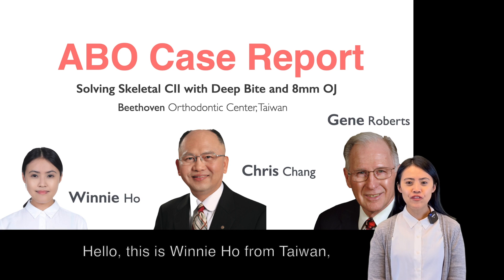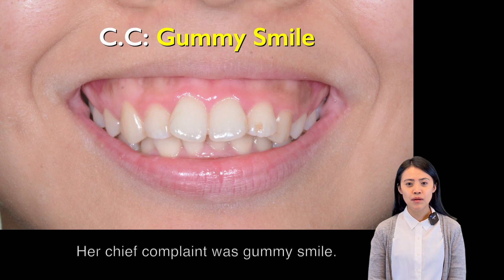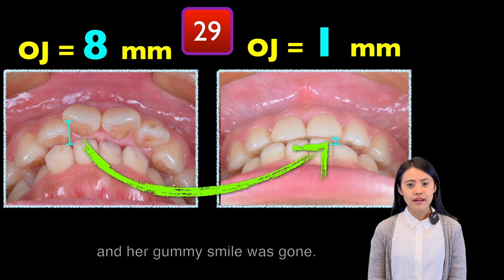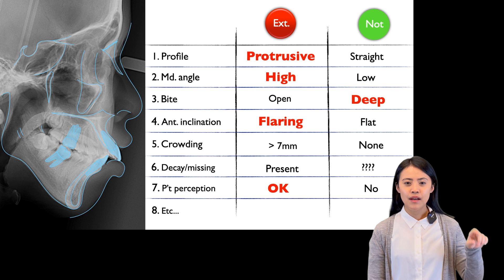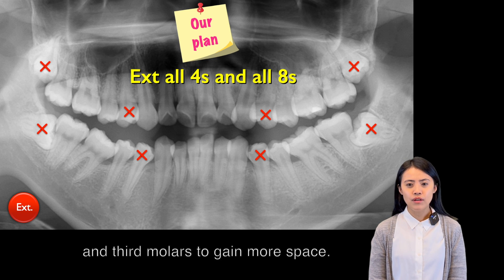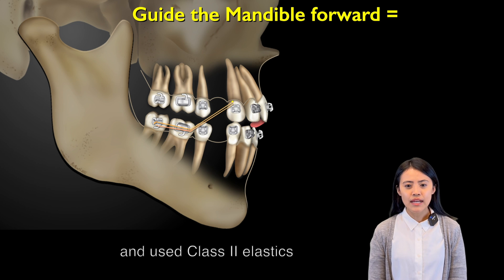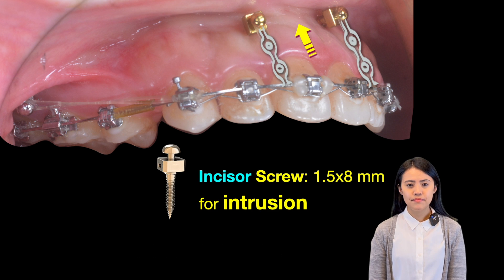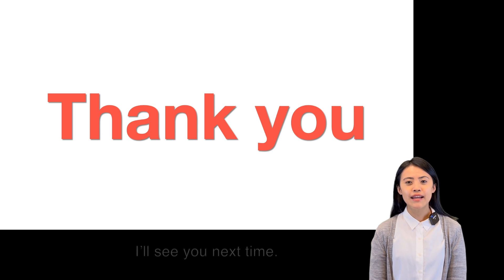ABO Skeletal Class II with Deep Bite & OJ｜【Chris Chang Ortho】CC772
[case report]
This report describes the treatment of CII malocclusion with deep bite and a 8mm overjet. First extract premolars and third molars based on Dr. Chang’s extraction decision-making table. Then guide the mandible movie forward by using CII elastics and bite turbos to reduce overjet. Lastly, insert IZC screws and anterior screws to correct gummy smile.

這篇報告描述一個治療CII合併8mm overjet和露笑齦的案例。透過拔除小臼齒和第三大臼齒以騰出空間，再利用CII elastics和bite turbos引導下顎往前移動。再使用前牙骨釘和IZC骨釘來改善前牙露笑齦的情況。